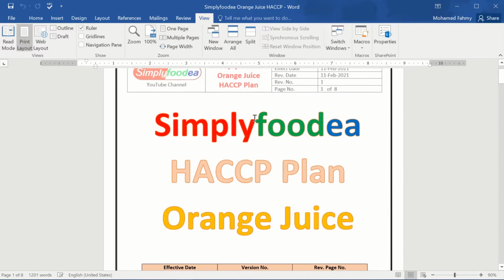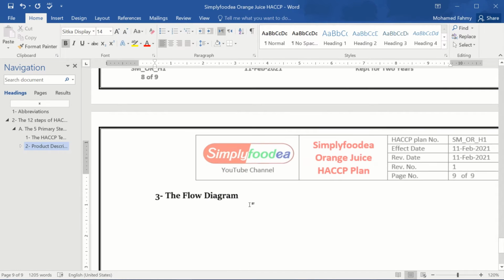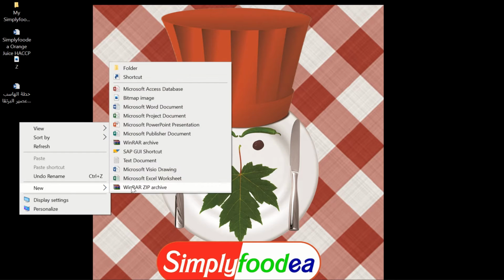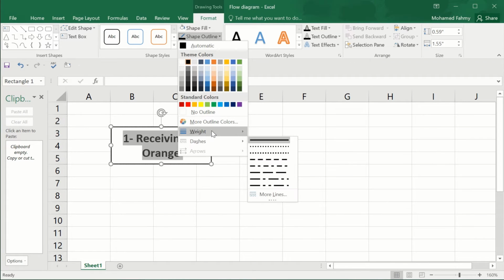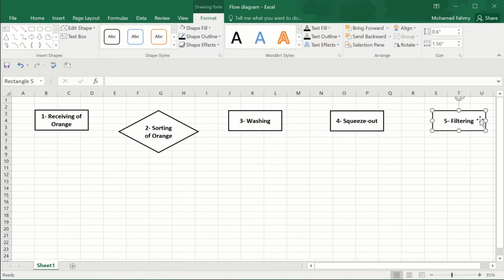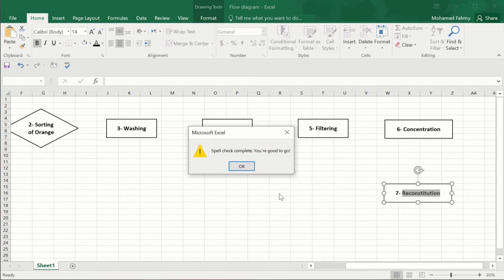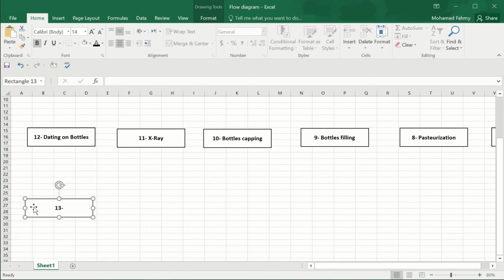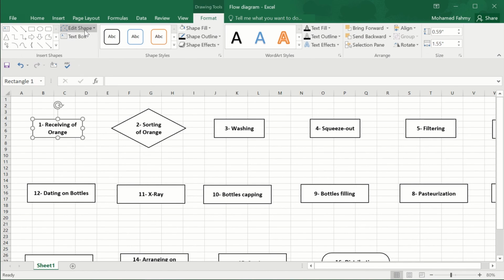19- flow diagram / flowcharts in excel (writing a haccp plan ) ( haccpplan )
How to draw a product flow diagram in Excel to install it in  HACCP plan